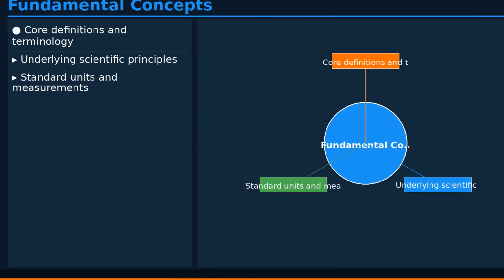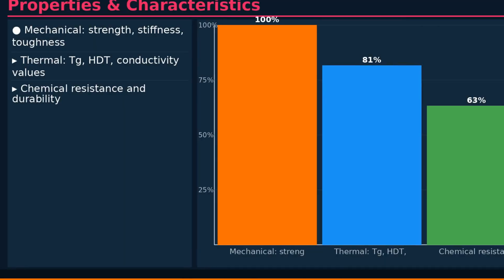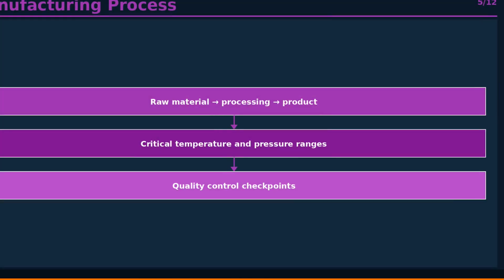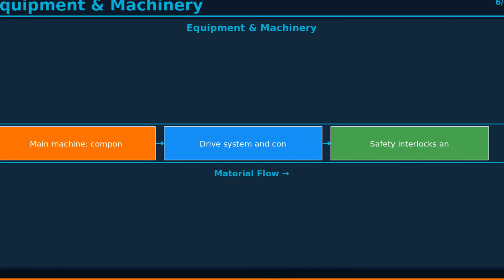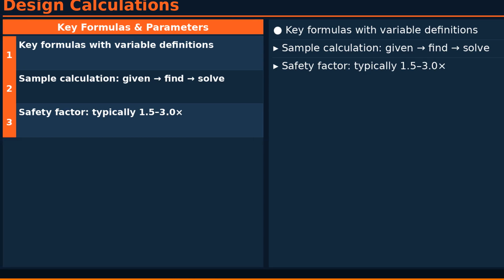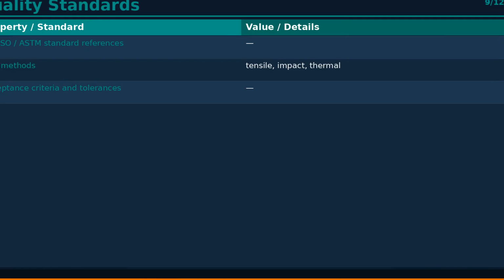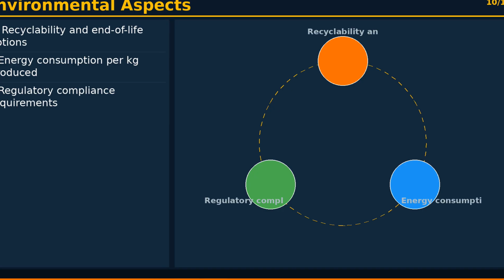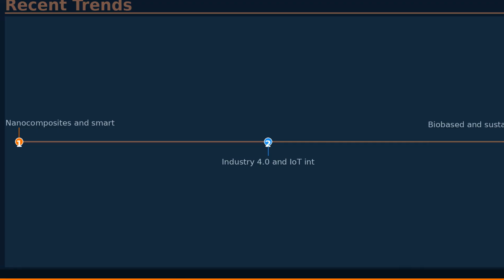Introduction to Polymers and Their Classification | Plastics Engineering Lecture